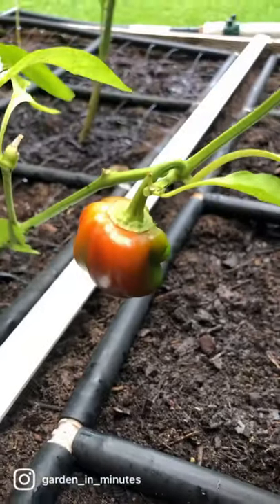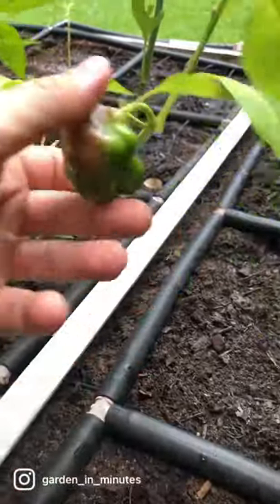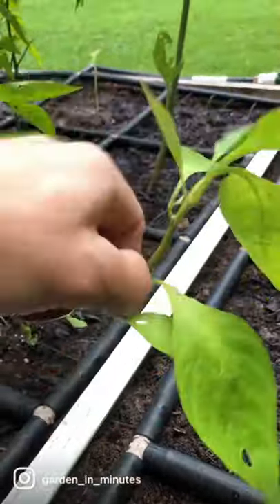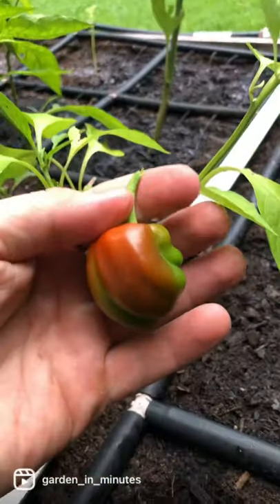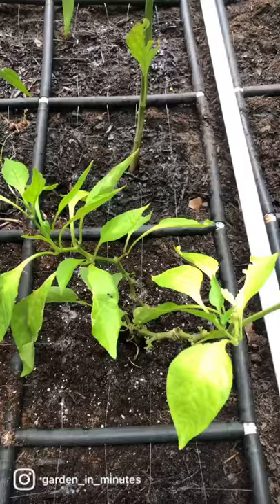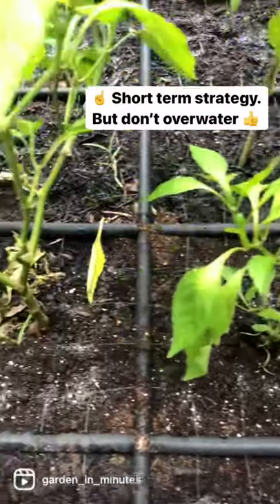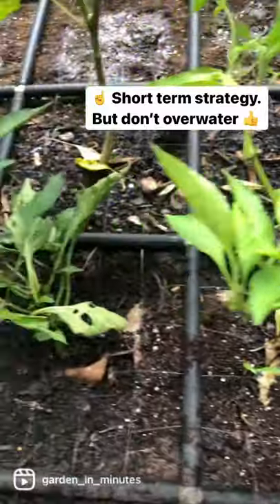Small, weird looking bell peppers? Here’s why it may be happening & what to do 👨‍🌾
Have puny, weird-looking bell peppers? Here’s why it may be happening & and what to do 👨‍🌾
🌱Family-owned, Florida-grown☀️
🍉Let’s start your best garden in minutes!🍅
👀 Shop our Garden Grid™️ watering system & tool-free raised gardens👇